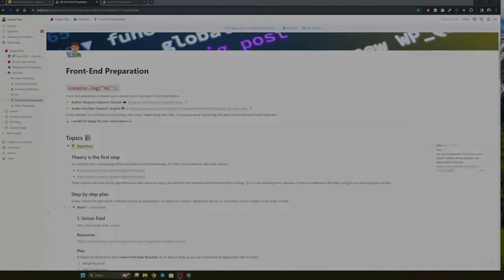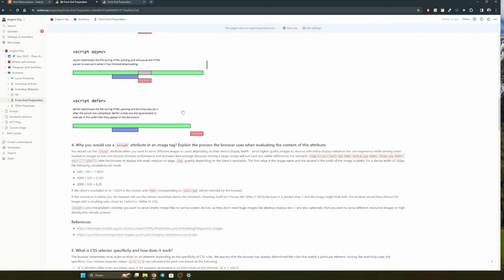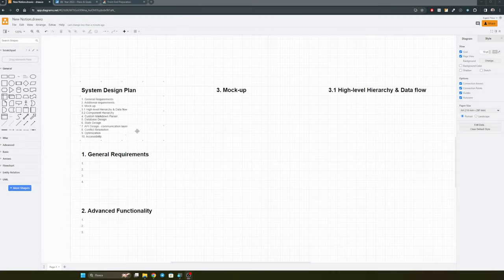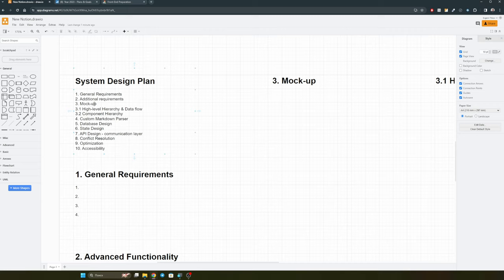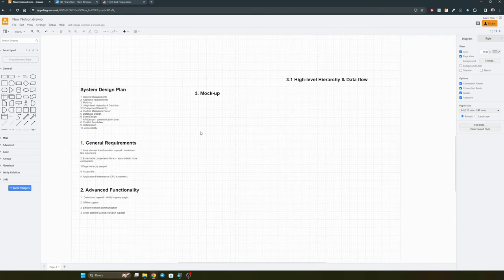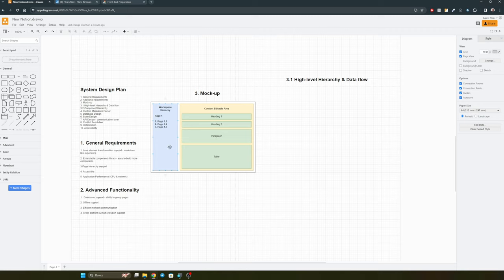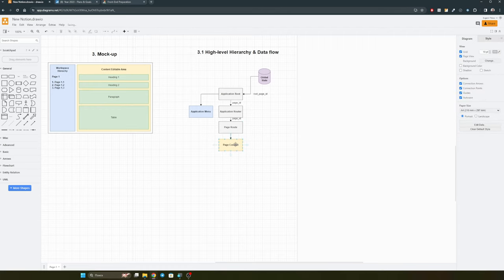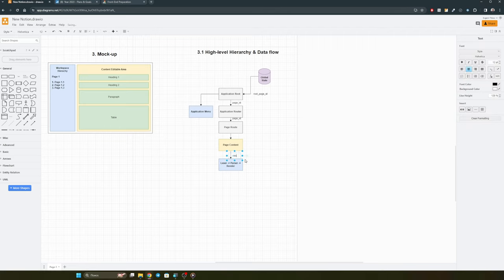[Frontend System Design] - Notion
Greetings, everyone! Welcome to the latest episode of Front-End System Design. Today, we're going to explore the design of a Notion-like editor. It's a bit challenging to fit-in all the concepts for such an app, but we'll make an effort to focus on designing a highly extendable Markdown-like editor. This episode will dive into the combination of Frontend and OOM Design.

00:00:00 1. Intro
00:01:07 2. Notion Overview
00:02:40 3. System Design Plan
00:05:08 4. General Requirements
00:06:47 5. Advanced features requirements
00:07:54 6.1 Mock-up
00:08:41 6.2 High-level system components diagram
00:16:04 6.3 Types of components
00:18:27 7. Lexer & Parser architecture
00:29:15 8. Notion Database Design
00:36:00 9. API Design
00:44:16 10. Performance Optimization
00:52:06 11. Accessibility (very briefly)
00:54:35 12. Summary